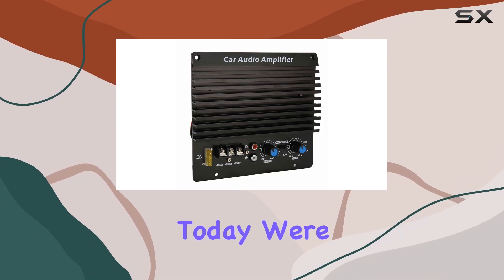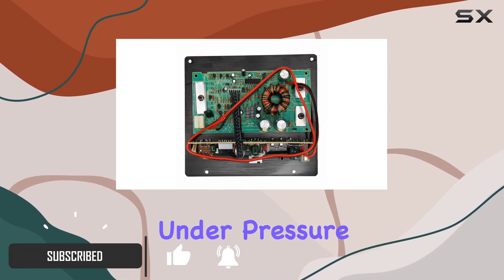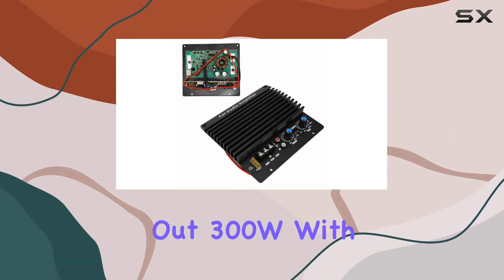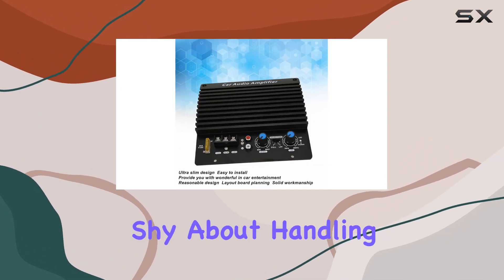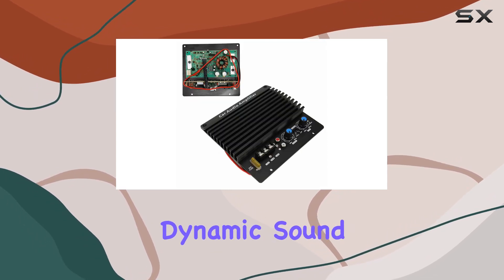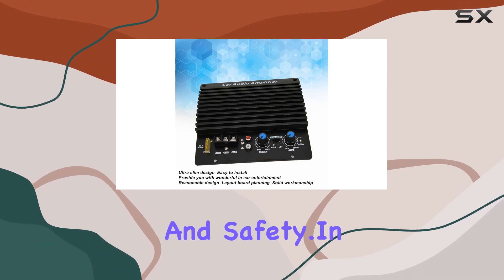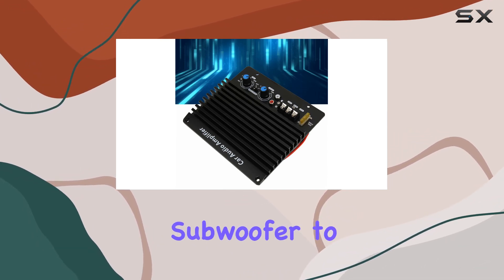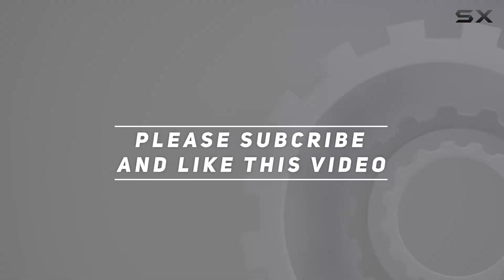Unleash the Power: 12V High Power Car Amplifier Board Review!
0:00 Intro
0:06 Review

Things that we mentioned in this video:
Car Audio High Power : B0CB7T9564